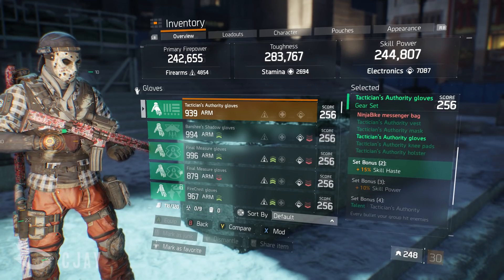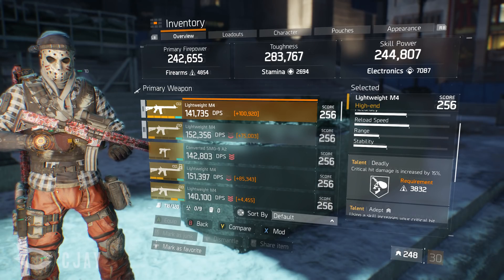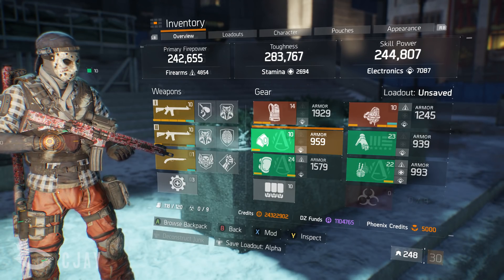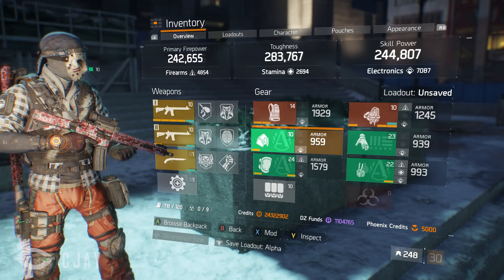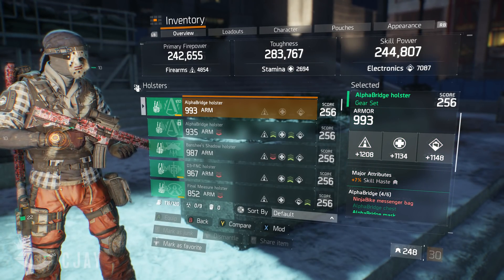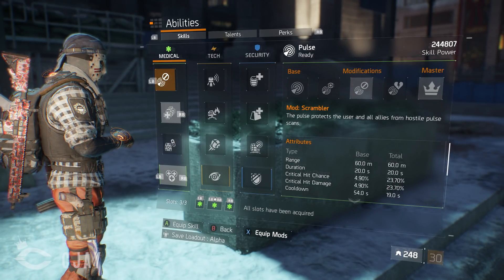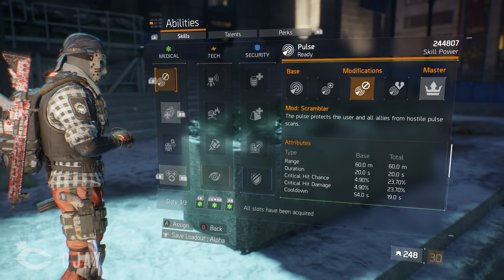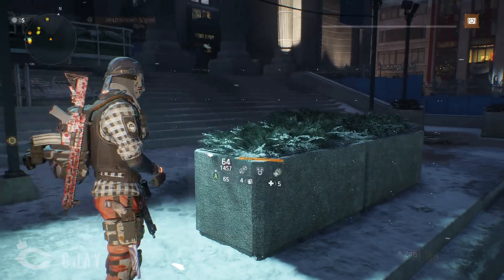THE DIVISION 1.7 - EASY TO MAKE TOP TIER SOLO PVP BUILD FOR DARKZONE & LAST STAND! THE DIVISION 1.7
► Want to Play? My Only PSN is:
CJay_YT

 h1z1 ps4  h1z1 ps4 live h1z1 ps4 gameplay h1z1 ps4 battle royale  skins